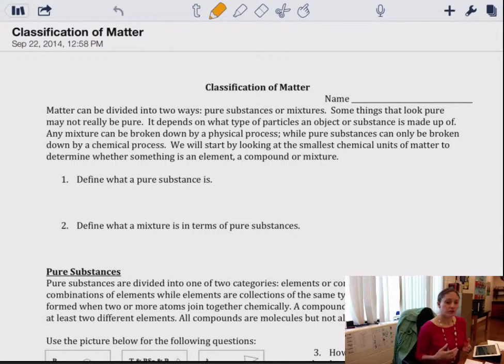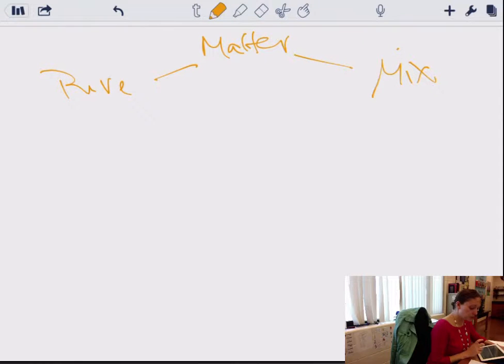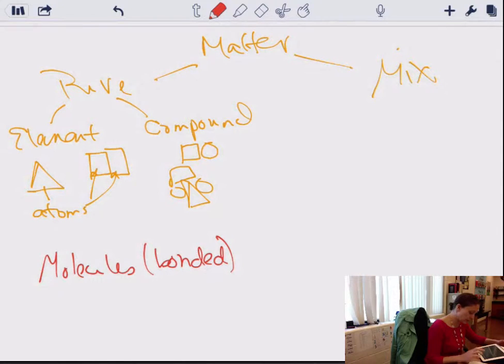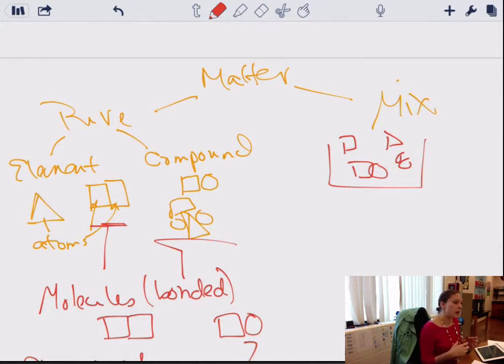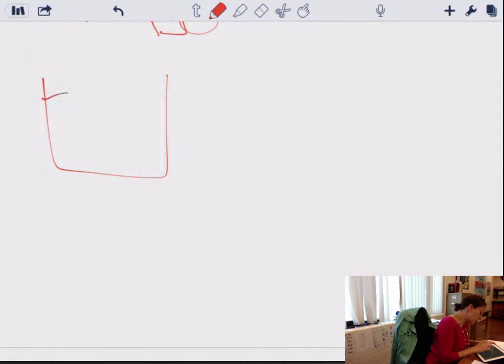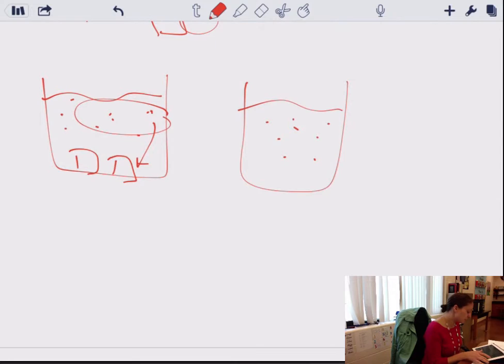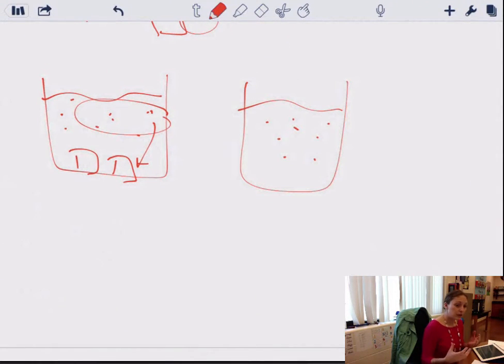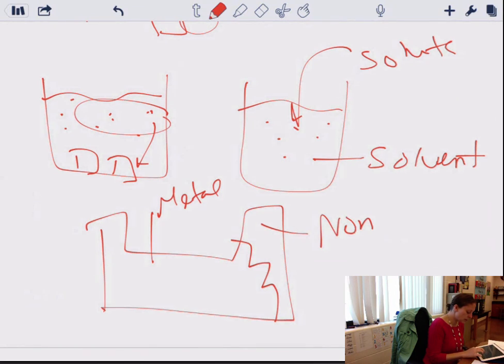Classification of Matter Recap